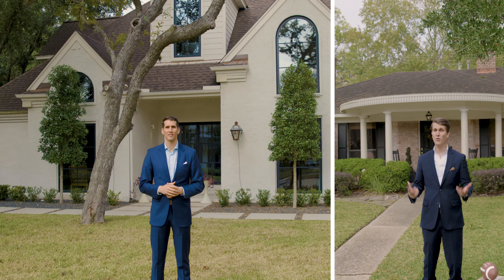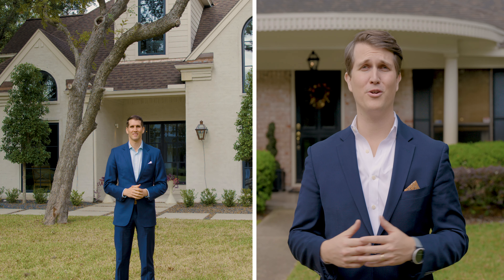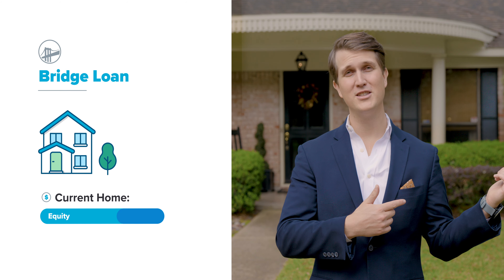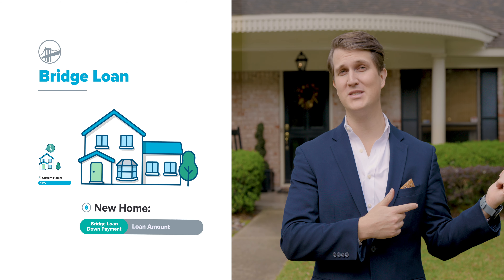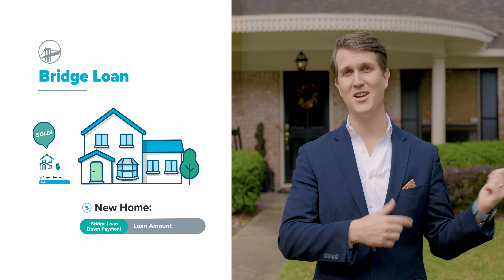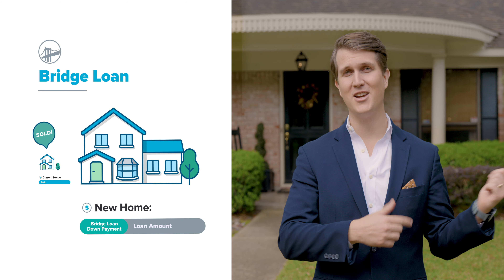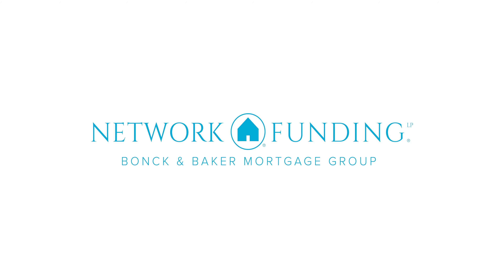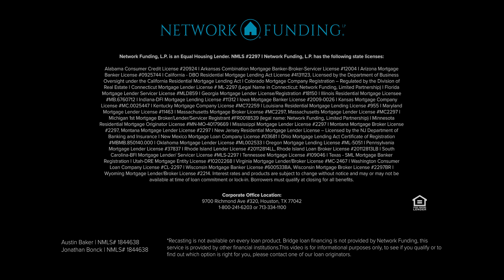How To Buy Your Next Home Before You Sell?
Get the home you want before selling the home you have. What is a bridge loan? How does a bridge loan help me buy before selling? What is recasting? How does recasting work? I want to buy our next home before selling. If you want answers to these questions. Then this is the video for you!